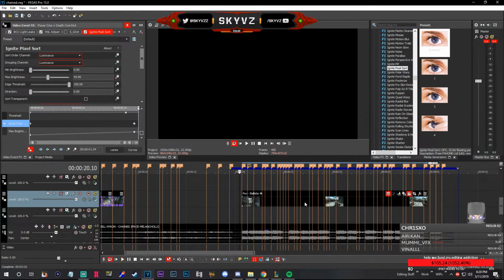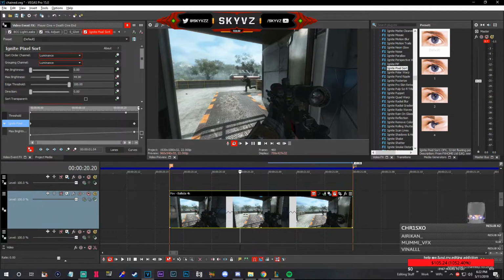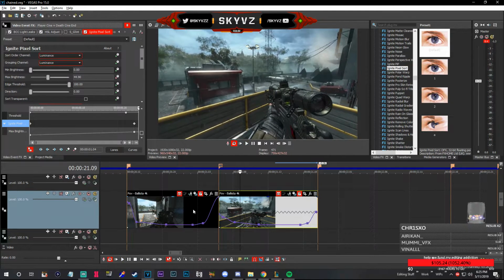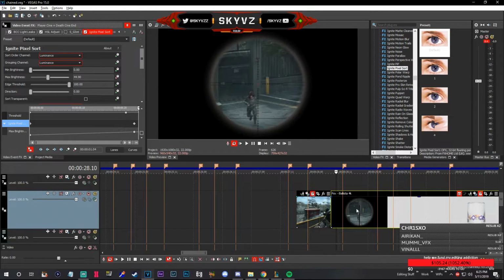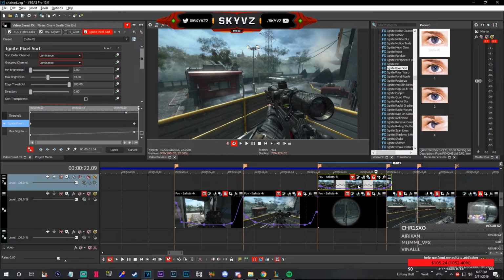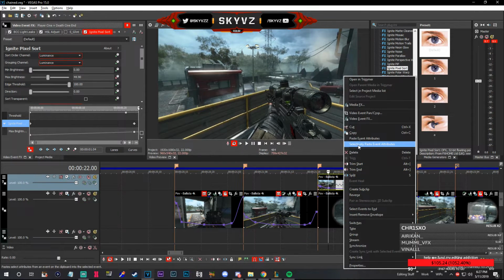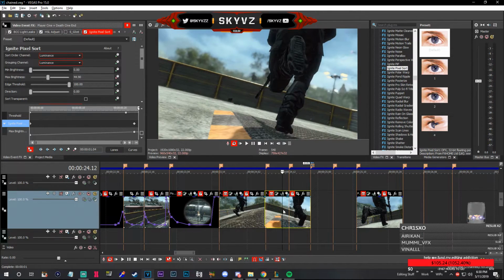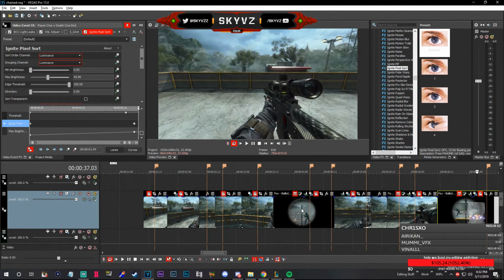EDITING TUTORIAL EPISODE 2: VELOCITY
Hey guys, heres how I structure velocity and generally work my way around vegas for syncing.
gnna fix mic for next tutorial